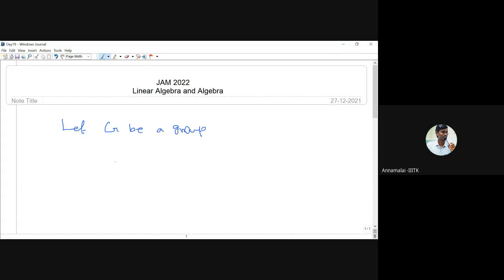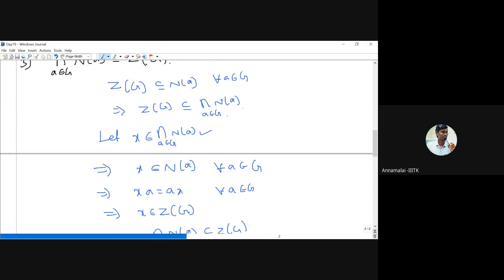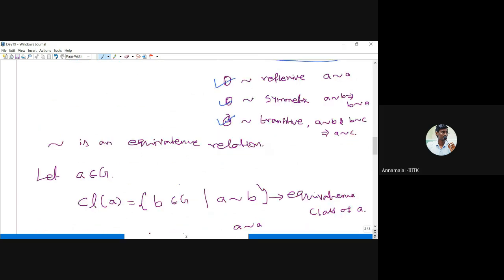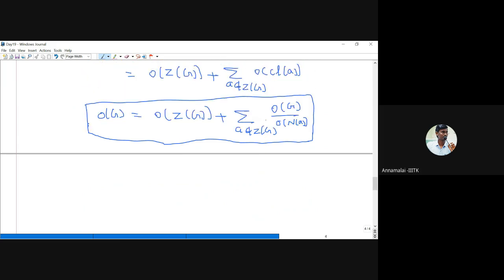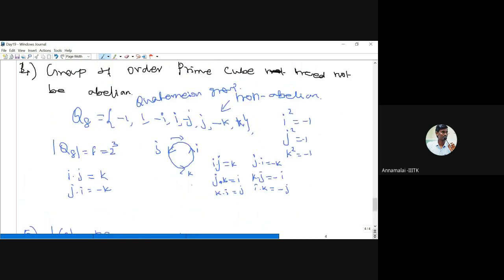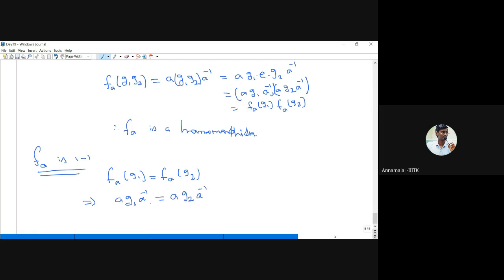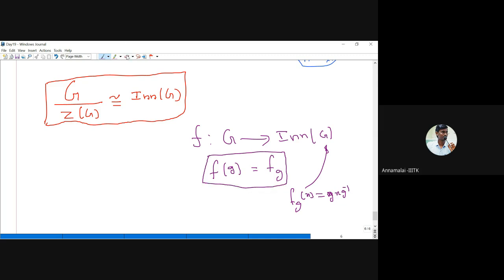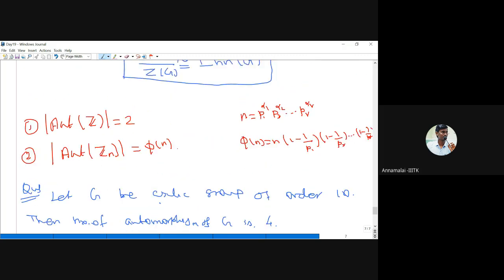Algebra & Linear Algebra | JAM | Part 17